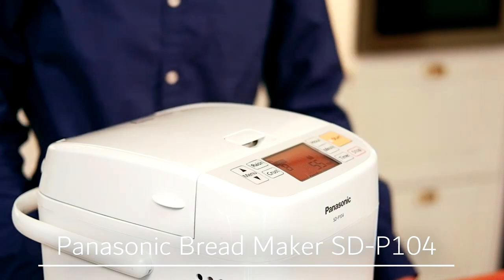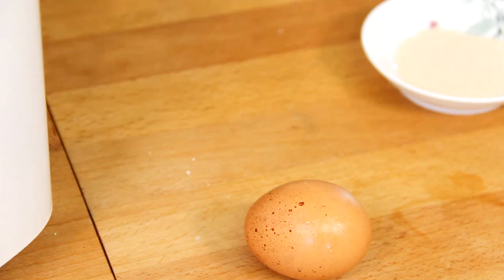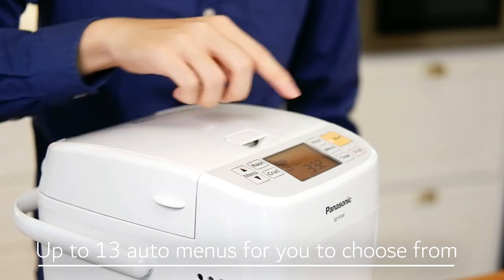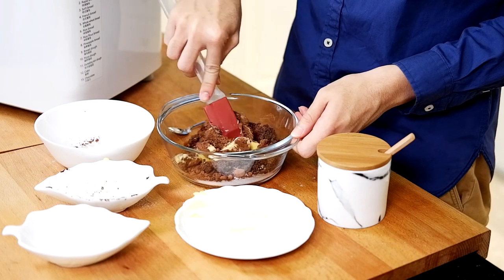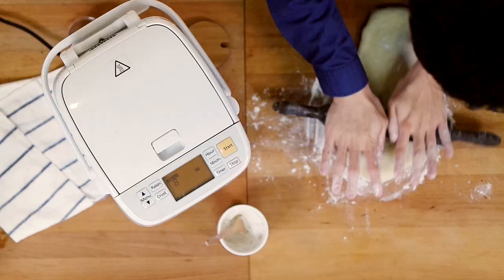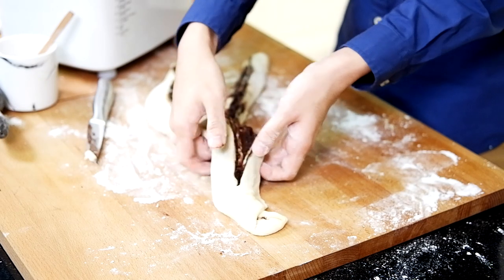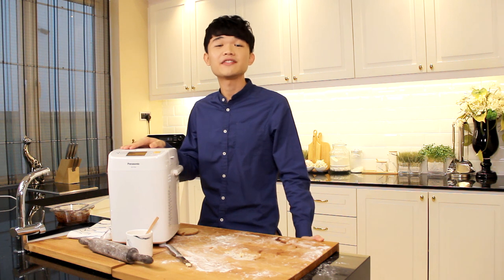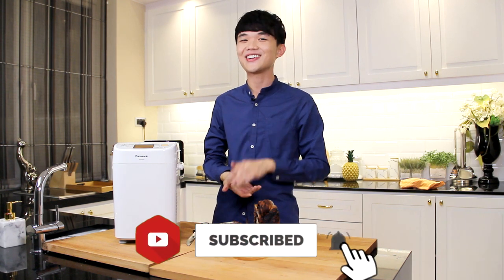Chocolate Swirl Bread (Babka) - Panasonic Bread Maker SD-P104 - Recipe By ZaTaYaYummy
Josh Woodward - Adventures Of The Deaf Dreamer
JoshWoodward - Symmetry And The Pocket Of Angels